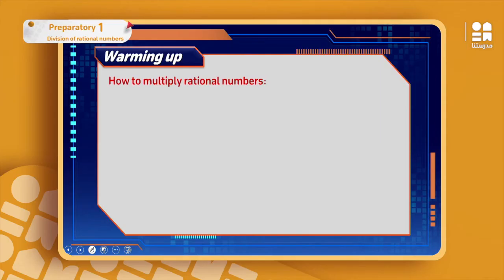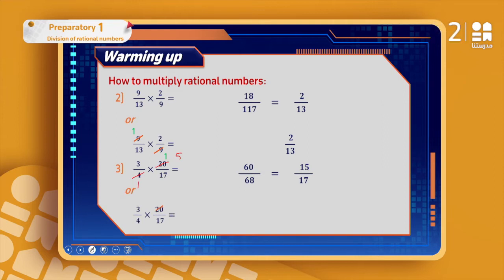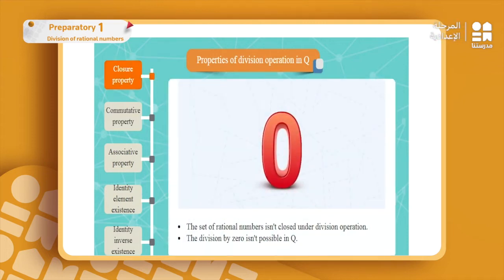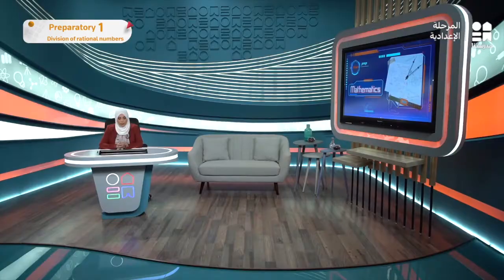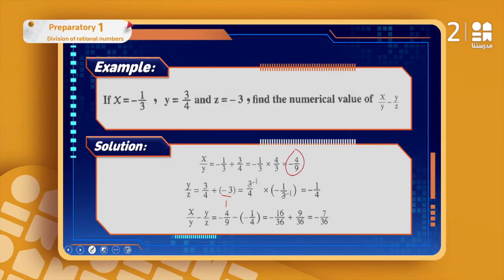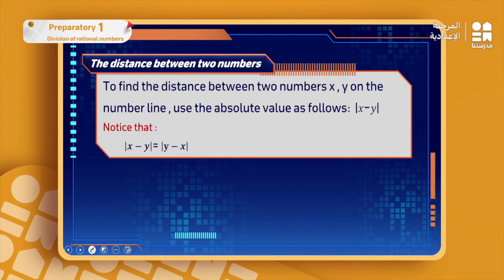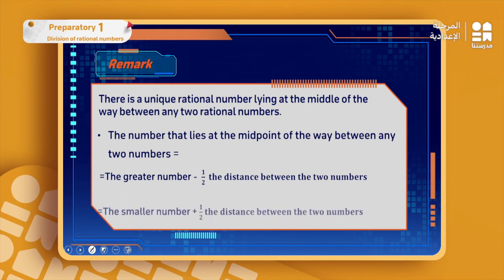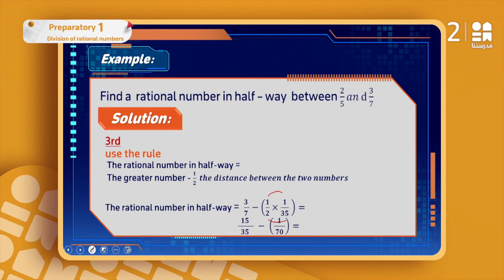Division of rational numbers | Math | الصف الأول الإعدادي